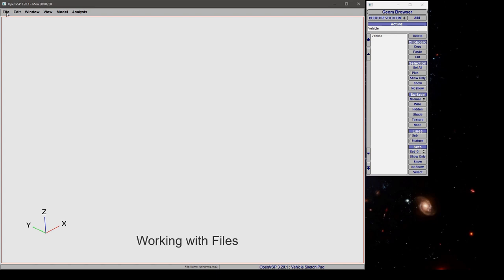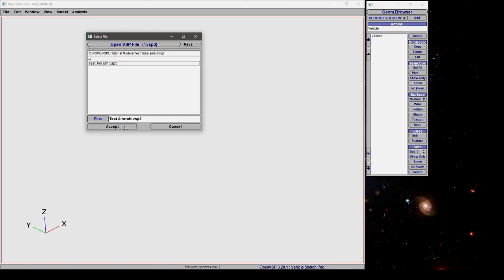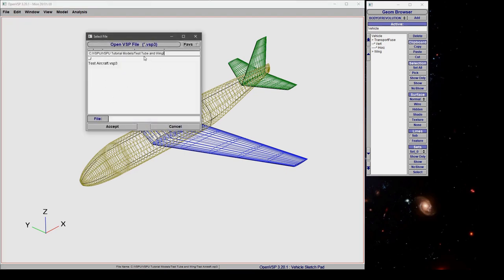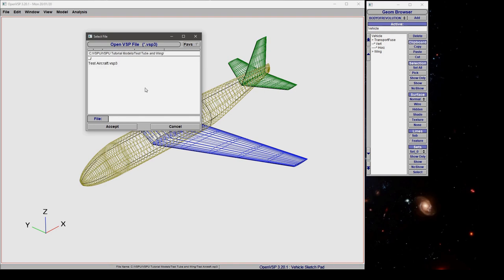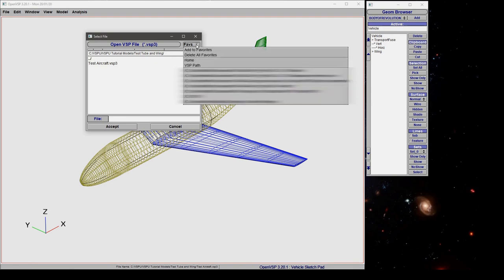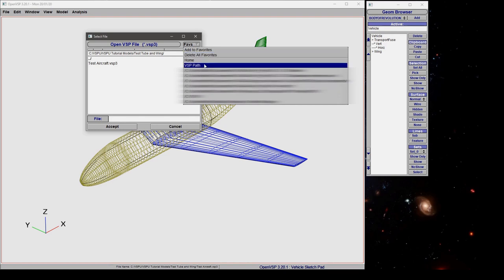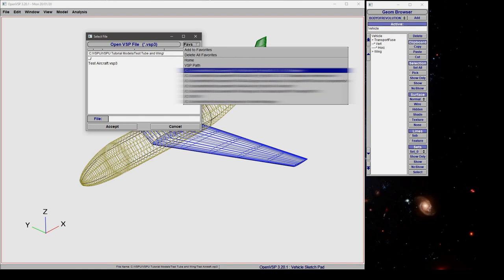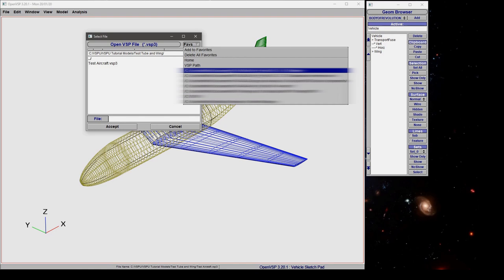Working with Files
These videos provide topic-level tutorials on how to use the Open Vehicle Sketch Pad (OpenVSP) parametric modeling software available Each video is part of a larger library of material hosted and organized by NASA LaRC Working with files and directories in OpenVSP.